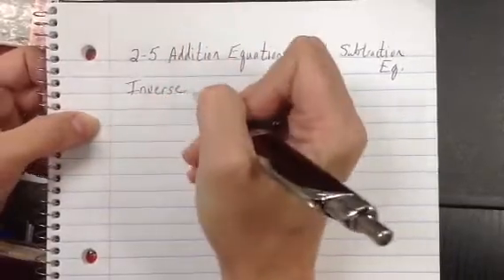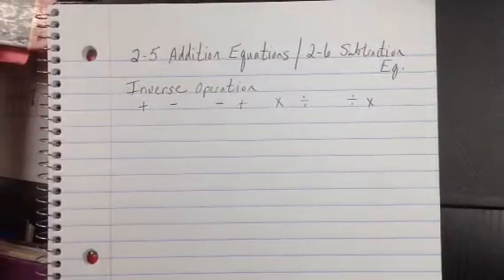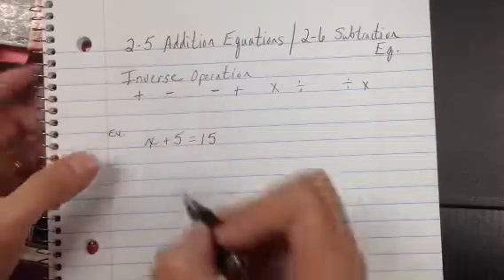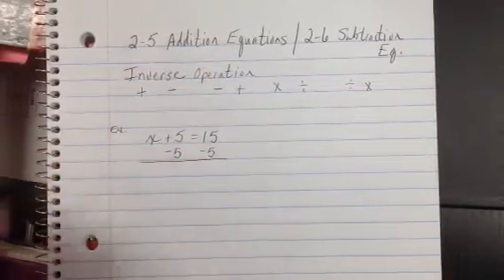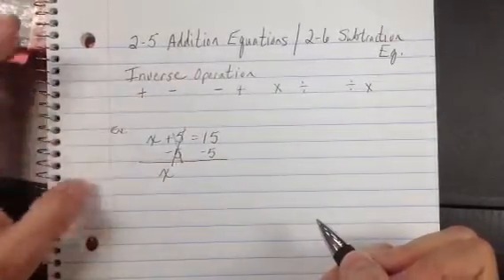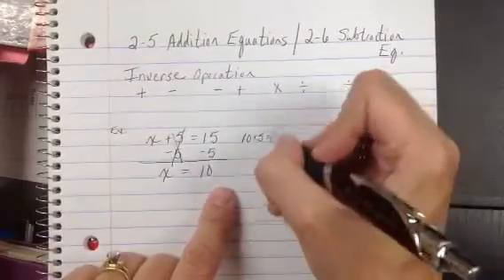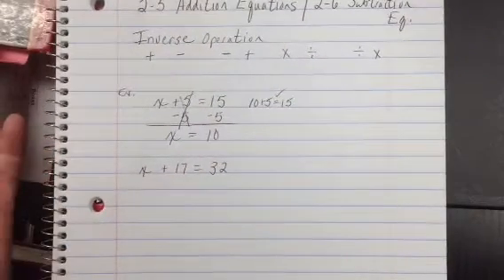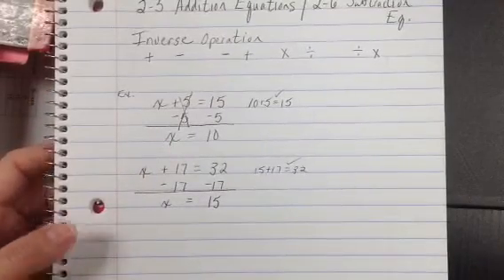2.5 & 2.6 Solving Equations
Introduction to inverse operations as a way to solve equations